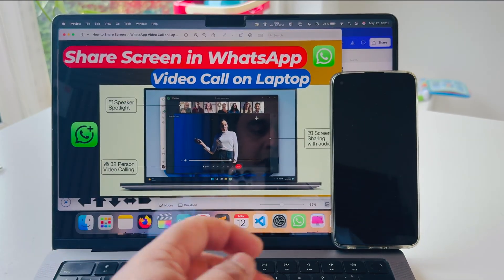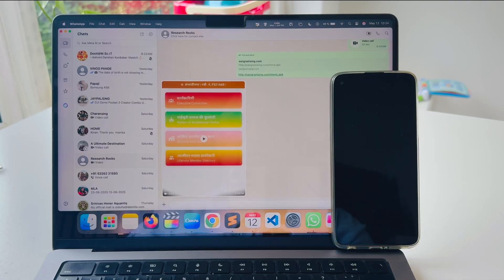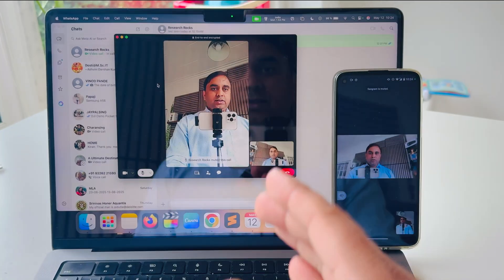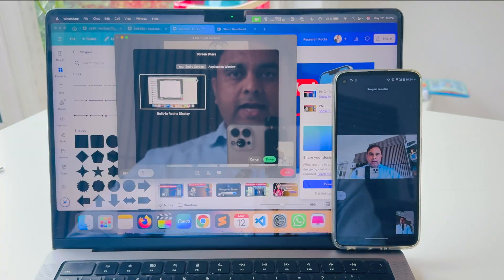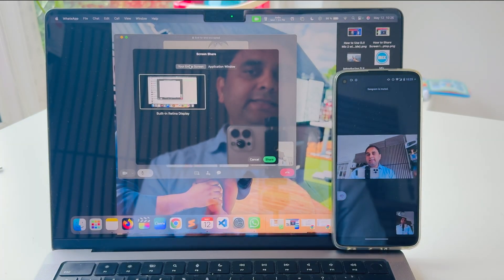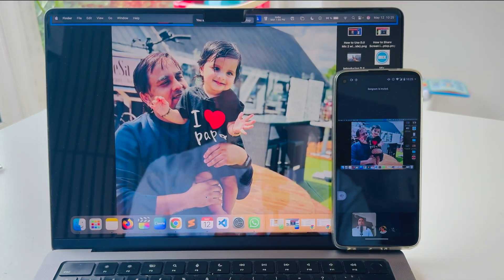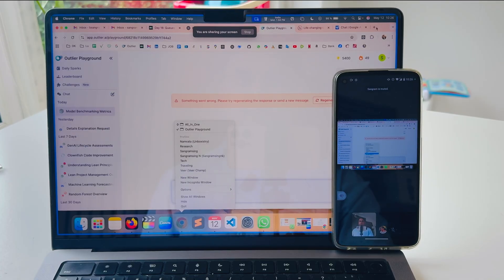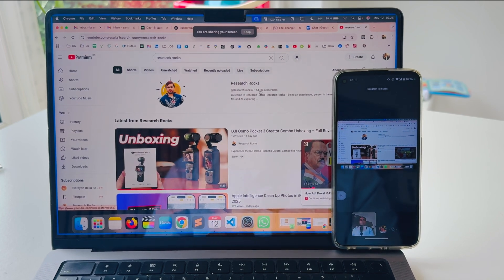How to Share Screen in WhatsApp Video Call on Laptop (2025 Step-by-Step Guide)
Want to share your screen during a WhatsApp video call on your laptop in 2025? In this step-by-step tutorial, I’ll show you exactly how to do it using the WhatsApp Desktop app. This guide is perfect for meetings, online classes, or tech support! ✅

⏱️ Timestamps:
00:00 - Intro
00:15 - Open WhatsApp Web/Desktop
00:30 - Start a video call
00:48 - Click the screen share icon
01:05 - Choose screen/window to share
01:25 - Stop screen sharing
02:00 - Final tips
02:15 - Outro

📌 Works on Windows, macOS, and supports the latest WhatsApp update (2025)